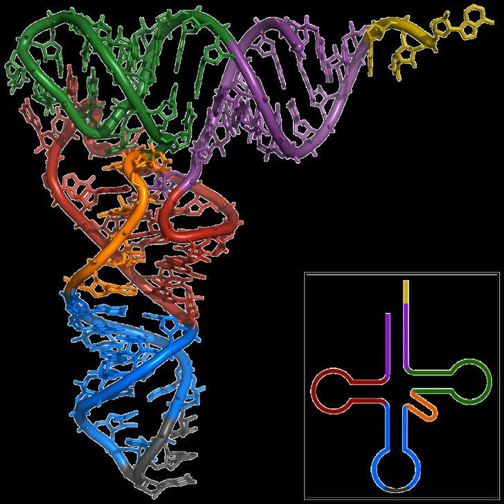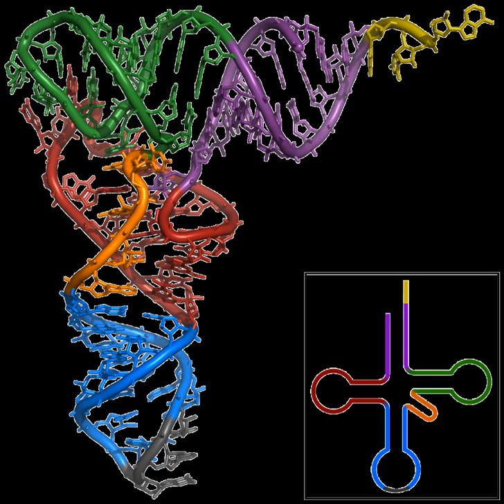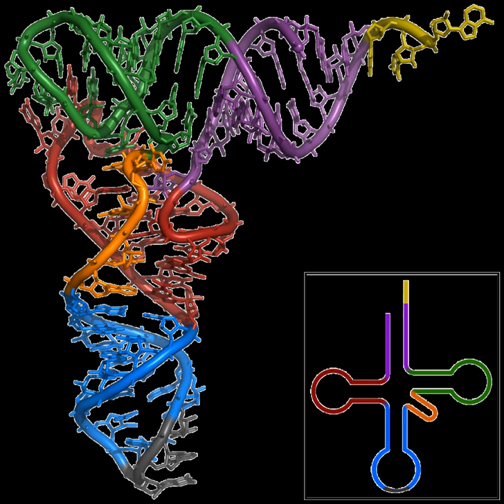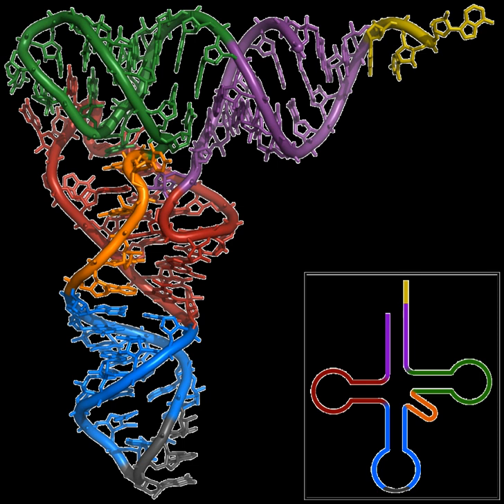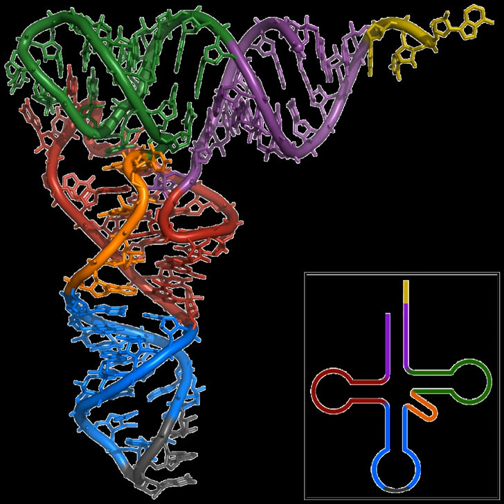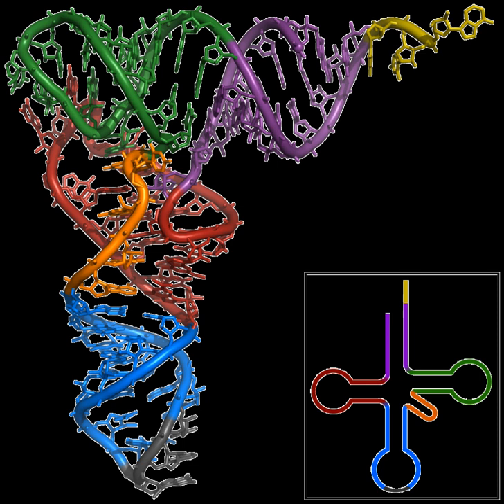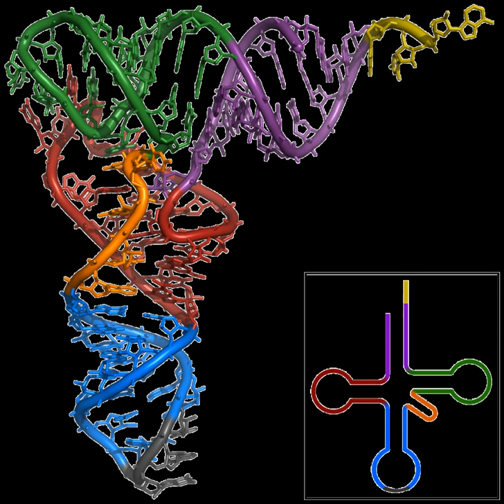Translation (biology) | Wikipedia audio article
00:02:34 1 Basic mechanisms
00:10:34 2 Genetic code
00:13:00 2.1 Translation tables
00:13:19 3 See also
00:14:44 4 References

- Socrates

SUMMARY
In molecular biology and genetics, translation is the process in which ribosomes in the cytoplasm or ER synthesize proteins after the process of transcription of DNA to RNA in the cell's nucleus.   The entire process is called gene expression.
In translation, messenger RNA (mRNA) is decoded in a ribosome to produce a specific amino acid chain, or polypeptide. The polypeptide later folds into an active protein and performs its functions in the cell. The ribosome facilitates decoding by inducing the binding of complementary tRNA anticodon sequences to mRNA codons. The tRNAs carry specific amino acids that are chained together into a polypeptide as the mRNA passes through and is "read" by the ribosome.
Translation proceeds in three phases:

Initiation: The ribosome assembles around the target mRNA. The first tRNA is attached at the start codon.
Elongation: The tRNA transfers an amino acid to the tRNA corresponding to the next codon. The ribosome then moves (translocates) to the next mRNA codon to continue the process, creating an amino acid chain.
Termination: When a stop codon is reached, the ribosome releases the polypeptide.In prokaryotes (bacteria), translation occurs in the cytosol, where the medium and small subunits of the ribosome bind to the tRNA. In eukaryotes, translation occurs in the cytosol or across the membrane of the endoplasmic reticulum in a process called co-translational translocation.  In co-translational translocation, the entire ribosome/mRNA complex binds to the outer membrane of the rough endoplasmic reticulum (ER) and the new protein is synthesized and released into the ER; the newly created polypeptide can be stored inside the ER for future vesicle transport and secretion outside the cell, or immediately secreted.
Many types of transcribed RNA, such as transfer RNA, ribosomal RNA, and small nuclear RNA, do not undergo translation into proteins.
A number of antibiotics act by inhibiting translation. These include clindamycin, anisomycin, cycloheximide, chloramphenicol, tetracycline, streptomycin, erythromycin, and puromycin. Prokaryotic ribosomes have a different structure from that of eukaryotic ribosomes, and thus antibiotics can specifically target bacterial infections without any harm to a eukaryotic host's cells.